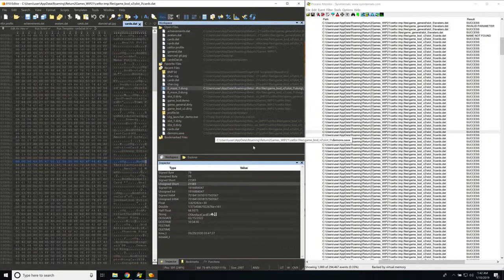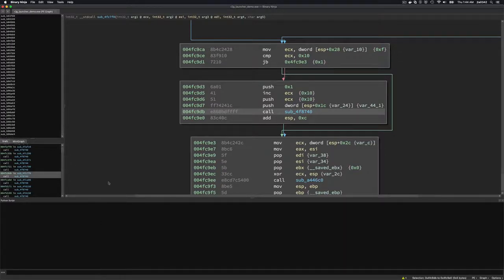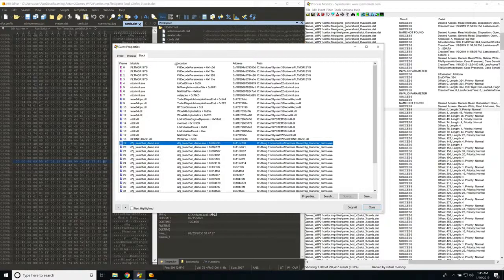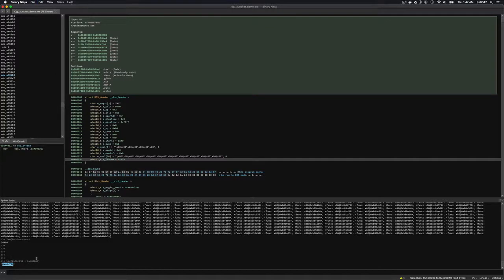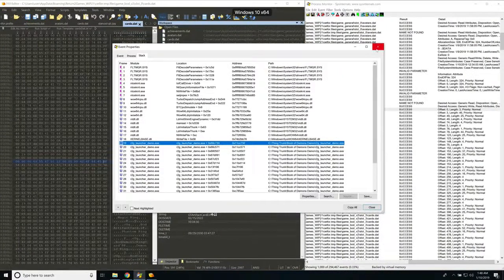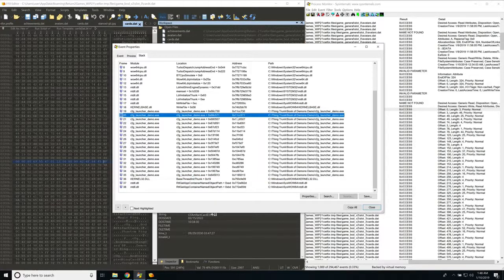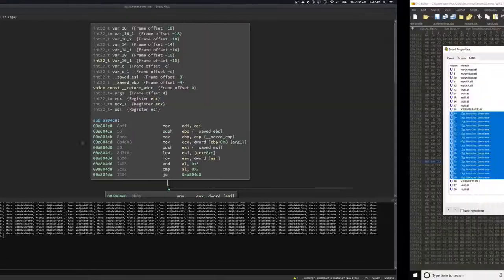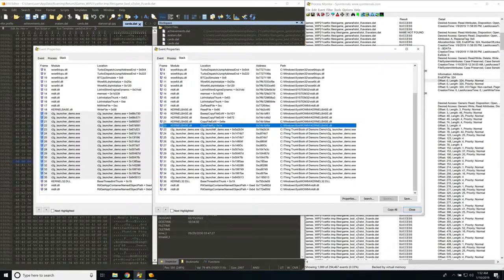File Format Reverse Engineering 4 - Digging deeper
This video comes from a previous project of mine.
I've added it to HackOvert for nostalgic reasons.

In this video we dig a little deeper by using the ProcMon call stack view to identify routines in the Book of Demons application responsible for formatting, writing, and reading the various save files.